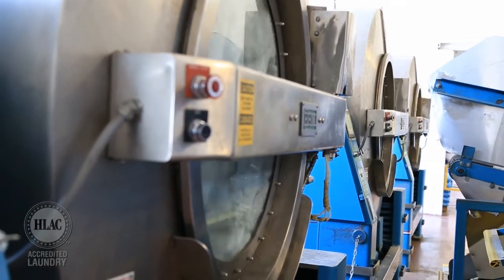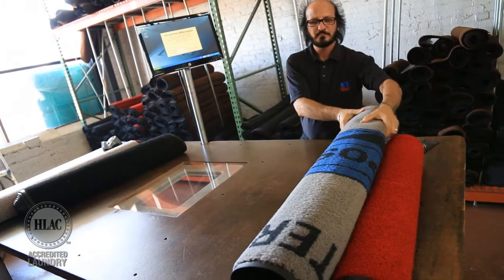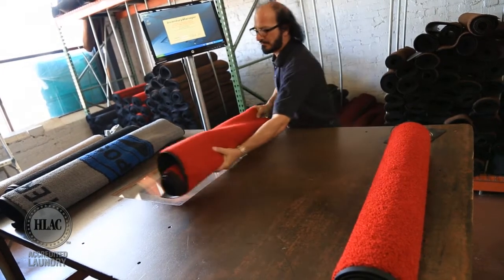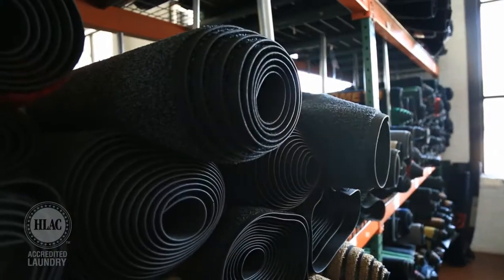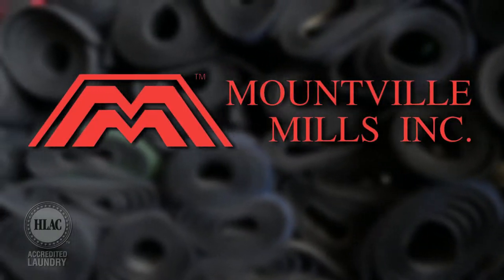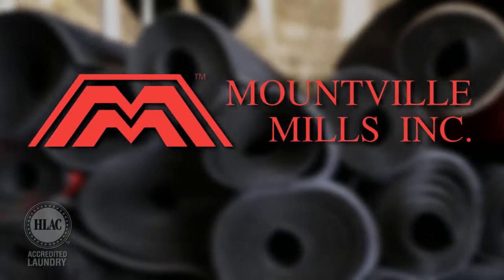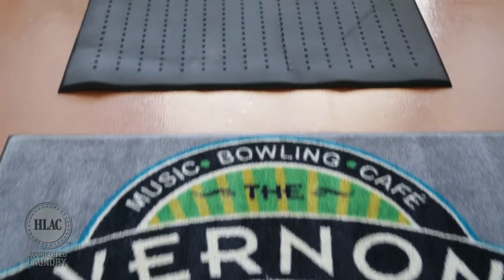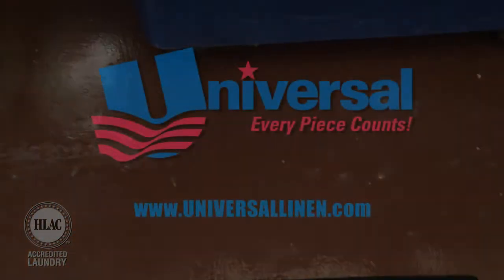Floor Mat -- Radio Frequency and Tracking System